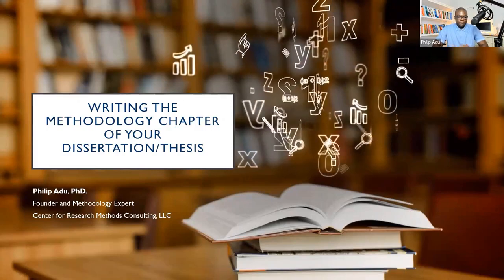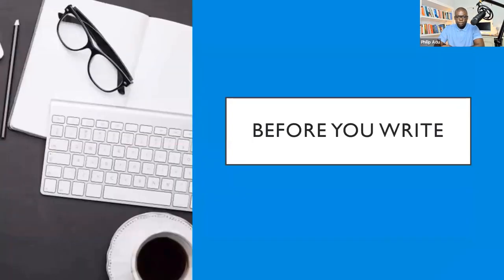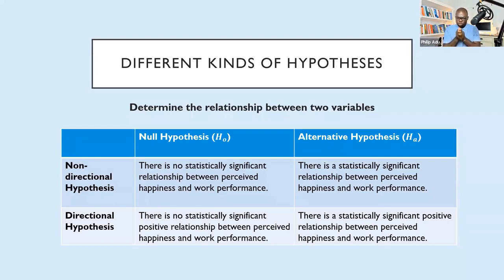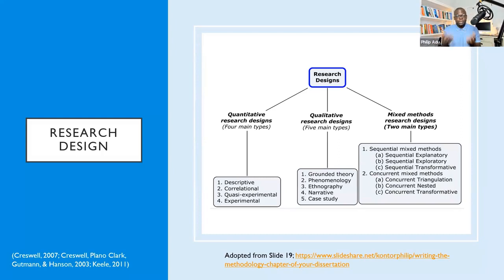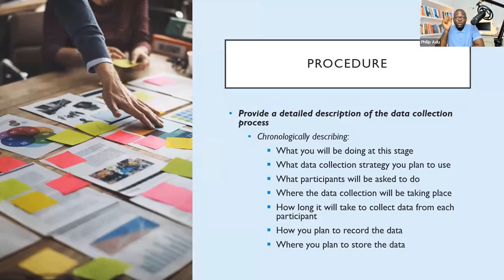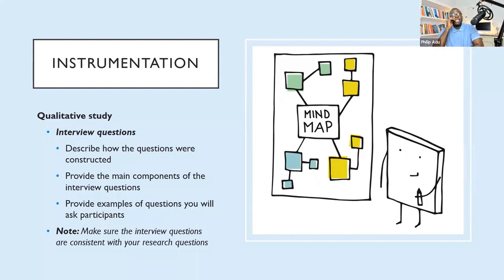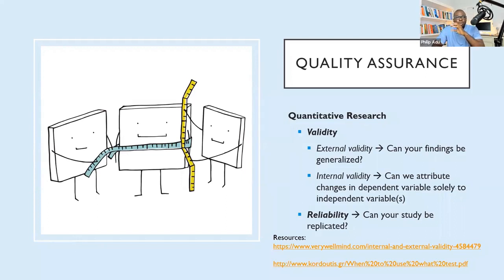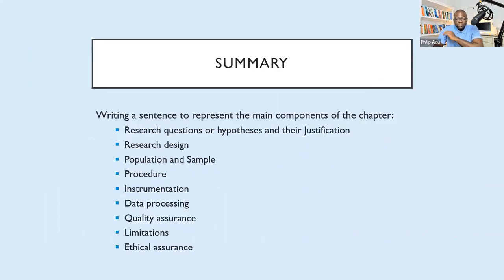Writing the Methodology Chapter of Your Dissertation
This presentation is about writing the methodology chapter of a dissertation or thesis, with the learning outcomes being able to recognize the features of a methodology chapter, determine the appropriate research method, describe and justify decisions, and write the methodology chapter. The presentation covers three main issues: what the methodology chapter entails, the essence of writing the methodology chapter, and the various components of the methodology chapter. The methodology chapter should include the purpose, actions, and processes for data collection and analysis, as well as specific strategies and research tools. Justification for methodology choices is also important to establish trust in the research process.
▼TOOLS AND SOFTWARE FOR MY YOUTUBE